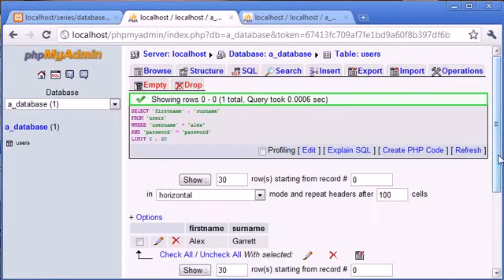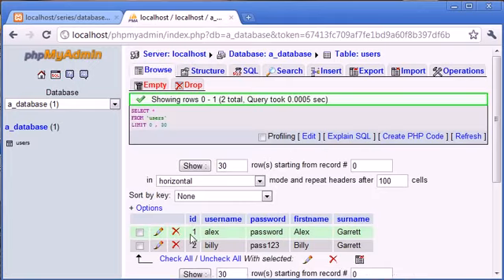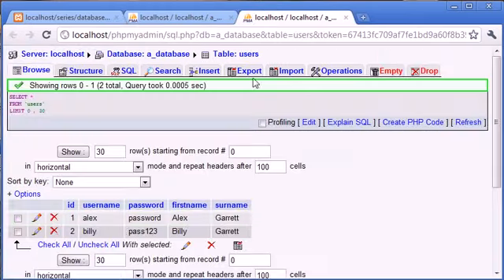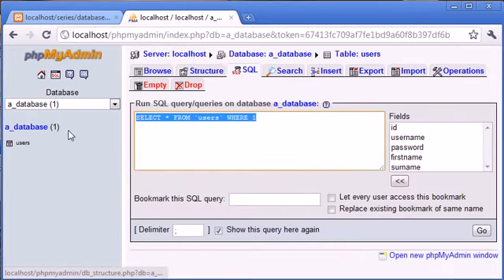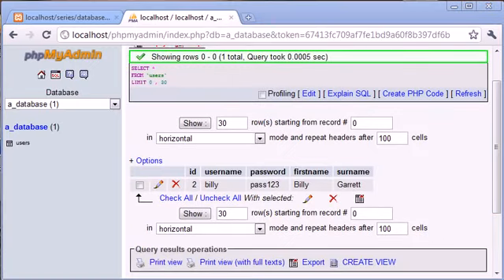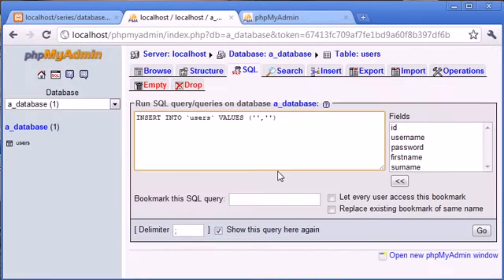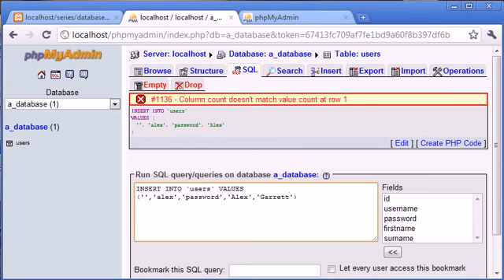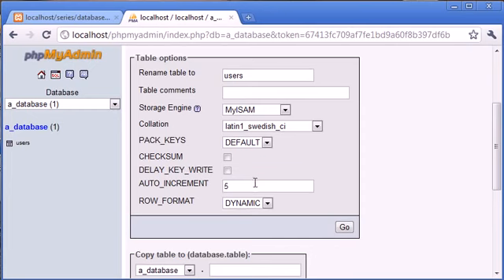Beginner PHP Tutorial 121 More Basic Querying Part 2